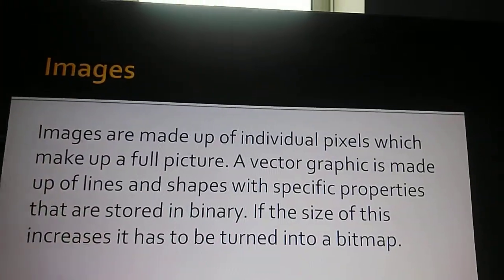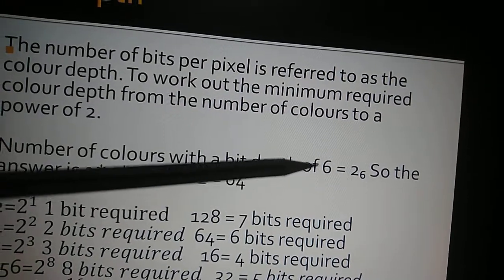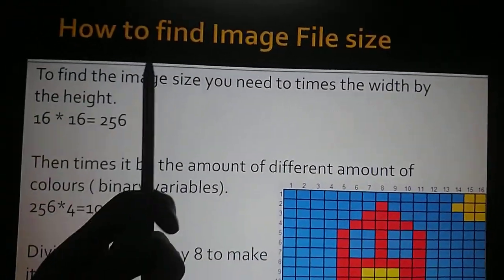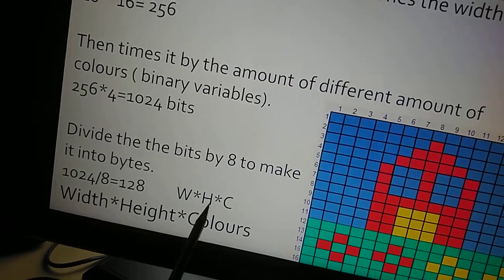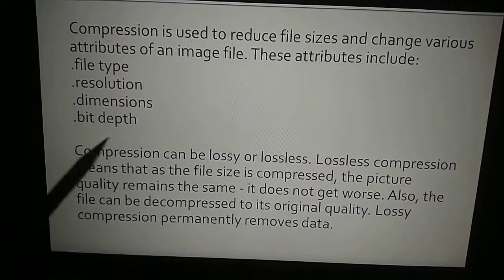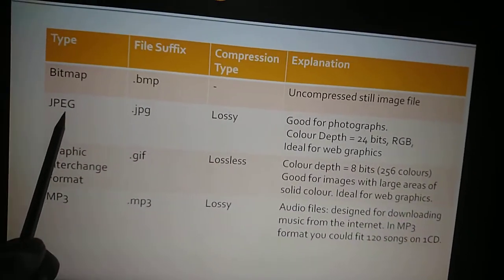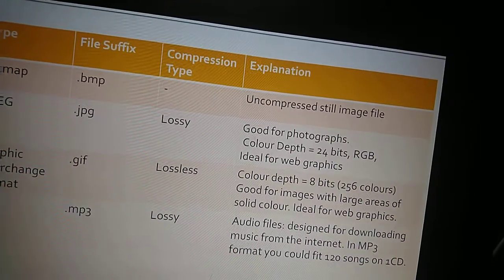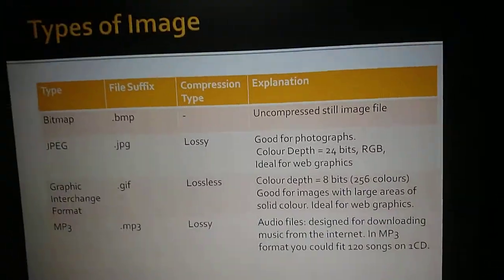GCSE Computing PowerPoint 3-Images Representation and Compression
I have crippling compression